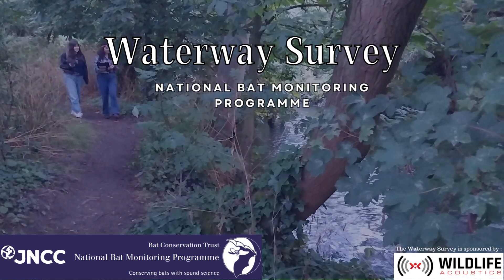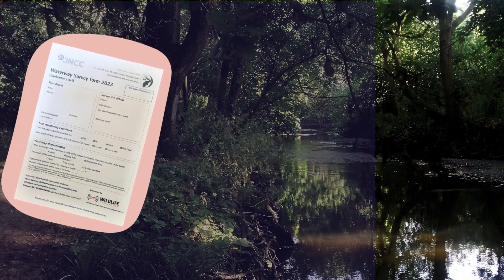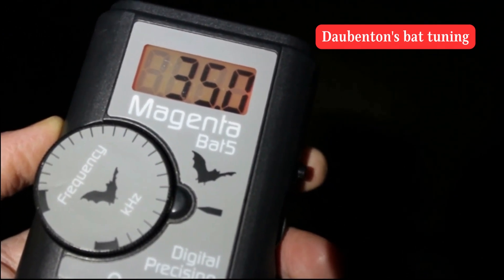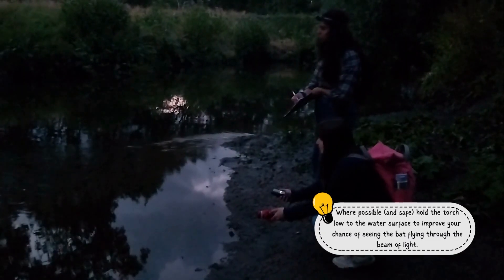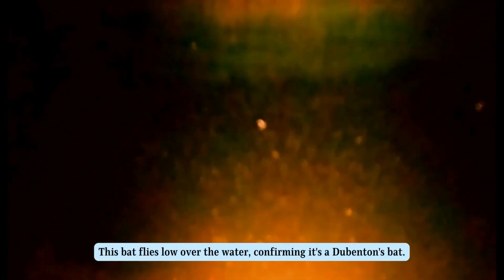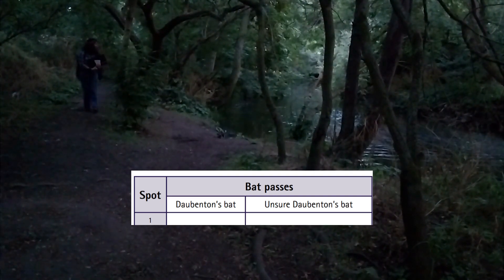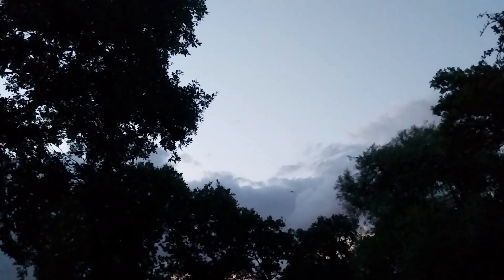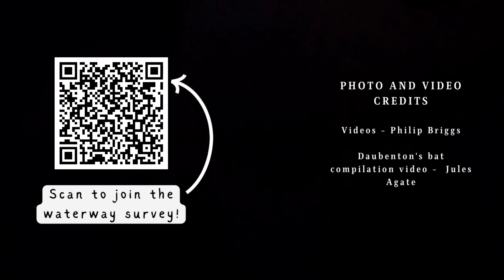Waterway Survey - National Bat Monitoring Programme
The NBMP Waterway Survey helps us find out how Daubenton's bat populations are faring across the UK. This video shows what it's like to participate in the survey.

This survey requires a heterodyne (tuneable) bat detector and torch. If you are relatively new to bat detecting, the waterway survey has a straightforward method and is ideal for you!

*We have a limited number of bat detectors to lend. If you would like to borrow equipment, please indicate this when you sign up for the survey😊

and start your enjoyable bat-watching experience while making a positive contribution to conservation.

What we discuss:
00:00:00 Introduction
00:00:14 Equipment for the survey
00:00:33 Getting started with the survey
00:01:05 Identifying Daubenton's bat calls
00:01:33 Using your your torch to see bats
00:02:03 Daubenton's bat videos
00:02:19 Counting bat passes
00:02:32 Noting down your observations
00:02:51 Can't see the waterway?
00:03:11 Careful in the dark!
00:03:18 Seeing other bat species
00:03:31 Ending the survey
00:03:41 Signing up to the survey
Steps to take part:

💧 Sign up and receive your survey pack containing survey forms and instructions (this will be sent out via email or post depending on your preference in July). *You will select a site you would like to survey - or several if you want to and have the time 😊

🦇 Two separate evening counts, one in each of the survey date periods and at least five days apart.

Period 1: 1st - 15th August
Period 2: 16th - 30th August

*You will need to carry out a daytime recce of your site to make sure your route is suitable, and all walks and spots are safe and accessible

🌅 This survey starts 40 minutes after sunset and usually takes about an hour. Count the number of Daubenton’s bat passes for four minutes at ten stopping points along the waterway.

🗒 Submit your counts online or post your completed survey form to Freepost BAT CONSERVATION.